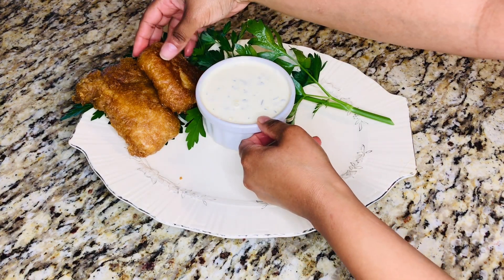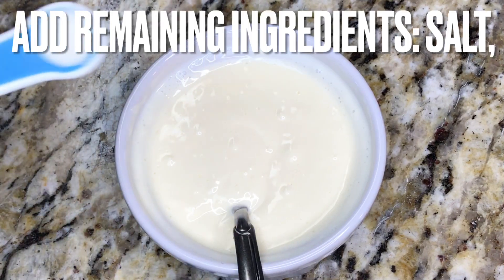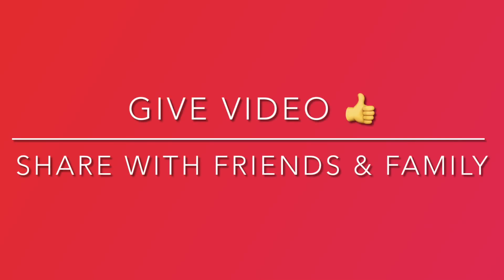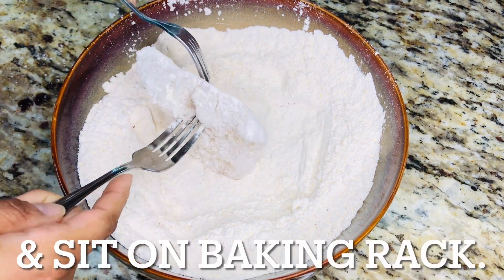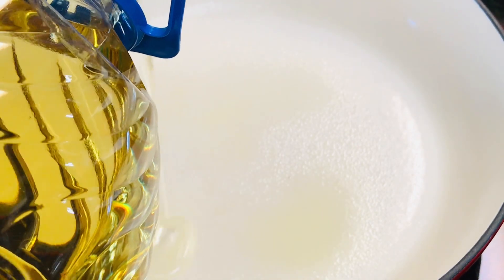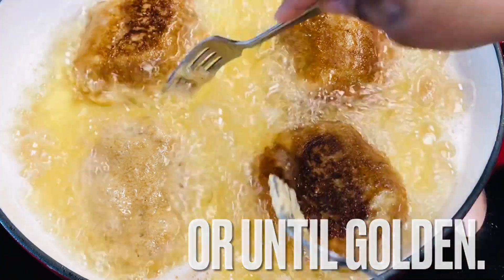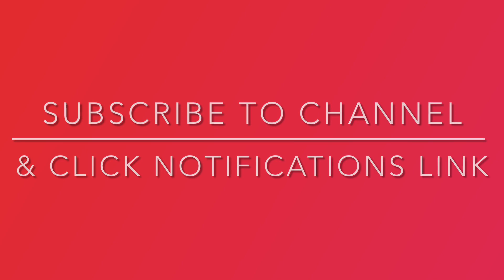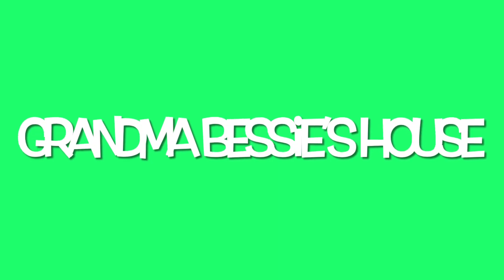BEER BATTERED FISH Recipe | Homemade FISH and CHIPS Recipe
We are cooking Beer Battered Fish, one of my favorite pub meals and the perfect dish to cook for St. Patrick's Day dinner. Serve this fish with crispy, golden fries and you will have a wonderful meal of fish and chips.

Last year, on St. Patrick's Day, a local talk radio host remarked that the food in Ireland was bland when he visited. I am not Irish, nor do I ever call into talk radio shows. However, his comment sent my mind on a tailspin. I called into the show to inform the radio host that he just ate at the wrong restaurants and pubs.

My foodie experience in Ireland was the opposite of his. It was amazing! I had my fill of tasty soups and stews, lamb cooked to perfection and decadent desserts. Even my experience of blood pudding was much better than everyone told me it was going to be. I practically ate blood pudding every morning with breakfast. My favorite of all was the Atlantic smoked salmon. I can honestly say that it was and still is the best smoked salmon that I've ever eaten. All of this is to say that I am fond of Irish food and in today's episode I am sharing with y'all the Grandma Bessie's House version of Fish n' Chips.

BEER BATTERED FISH
for the tartar sauce
1/2 cup cold mayonnaise
1/4 cup dill or bread & butter pickles, finely chopped (video links in NOTES)
1 Tbsp pickle brine (from the jar of the pickles that you are using)
1/4 of lemon, zested
1/2 lemon, juiced
1 - 2 Tbsp onion, minced
1 - 1 1/2 tsp parsley, finely chopped

1. Place all of the ingredients in a bowl and combine. Place in the refrigerator to cool.

for the beer battered fish
1 1/2 cups self-rising flour
1/4 cup cornmeal
zest of 1 lemon
1 - 1 1/2 tsp Creole seasoning
1 (12 - ounce) bottle cold, stout beer (I'm using Guinness.)
2 lbs boneless, skinless cod fillets (cut to the size of your liking)
fries, cooked to golden brown
tartar sauce, recipe above
malt vinegar

1. Heat oil to 365°F - 375°F.
2. In a large bowl combine flour, cornmeal, lemon zest and Creole seasoning.
3. Pat fish dry with paper towels and lightly dredge fish in flour mixture. Set aside on a wire baking rack.
4. Add cold beer to the flour mixture and whisk until you reach the texture of pancake batter.
5. Working in batches, dip fish into batter, allowing excess to drip back into bowl. Fry 3 - 4 minutes per side or until golden brown. DO NOT overcrowd skillet. Remove fish and place on a different wire baking rack to drain.
6. Serve with crispy, golden fries, tartar sauce and malt vinegar.

Beer Battered Fish is easy to make and when served with fries makes a quick and delicious traditional Irish meal. So, the next time you visit your local fish market, consider purchasing some cod and give this version a try.

A great meal to cook on St. Patrick's Day or any day,
Dana

MUSIC ATTRIBUTION
1. Gemini by half.cool (YouTube free music library, attribution not required)
2. Never Surrender by Anno Domini Beats (YouTube free music library, attribution not required)